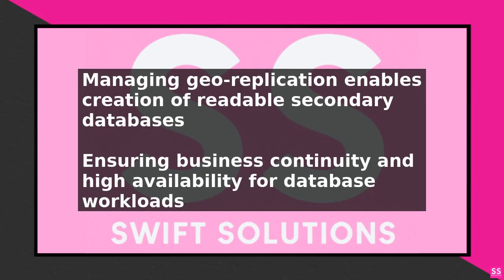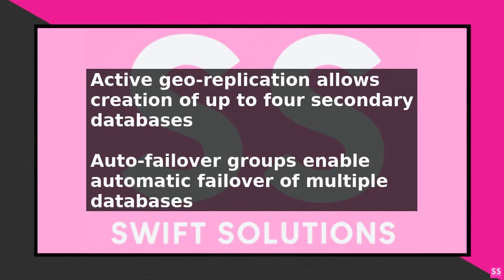How To Manage Geo Replication For Azure Sql Scale Out (2025)